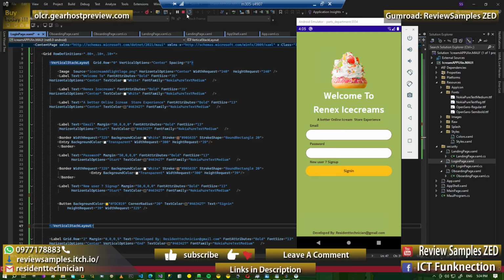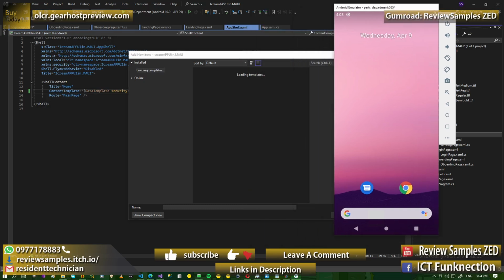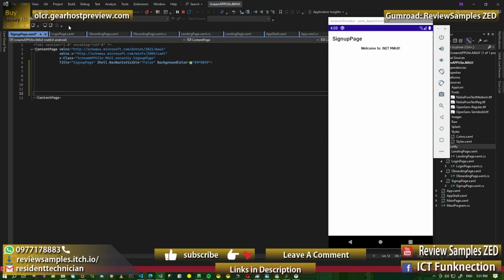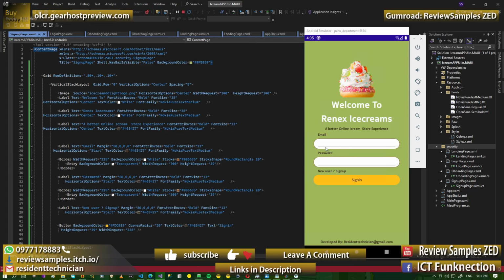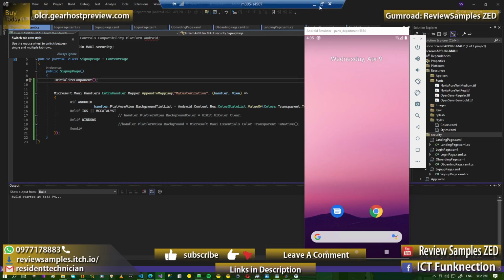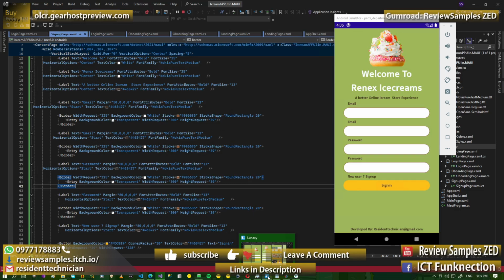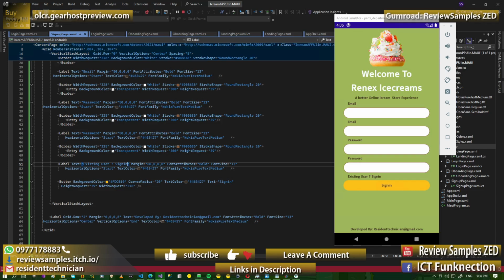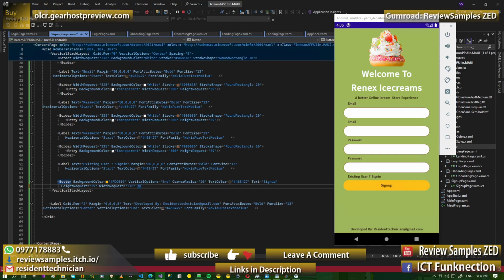Part 4 UI design In dot net MAUI Signup Page Ice Cream App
Using Figma Like App to do some UI Design For Renex Ice Cream App

for demos for app you have seen on this channel

All the tools you need to follow along in are listed here

C# dev kit can be downloaded inside of Visual Studio addon,
WPf project type downloaded inside of Visual Studio addon,